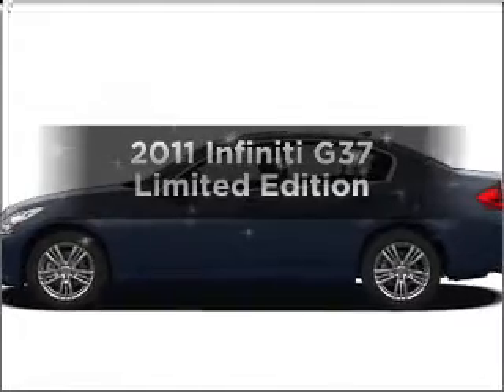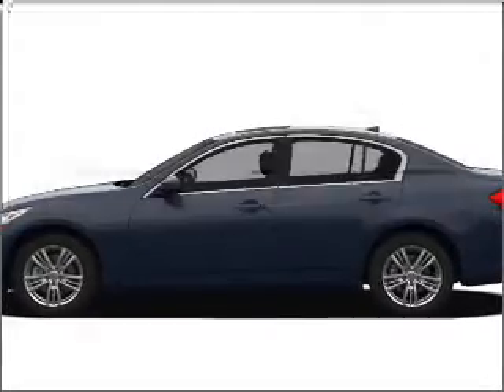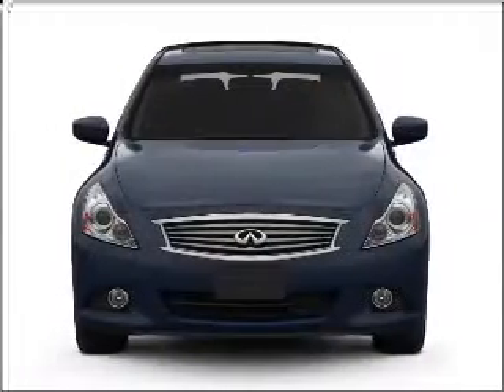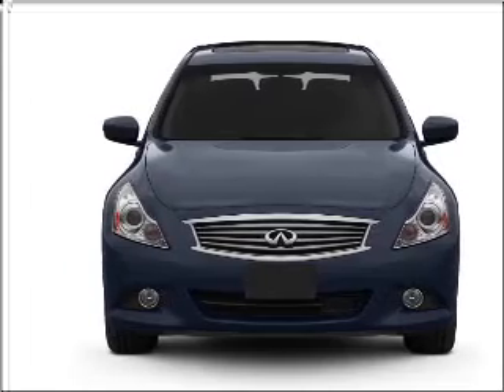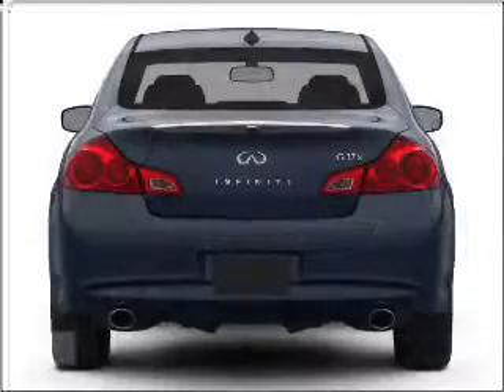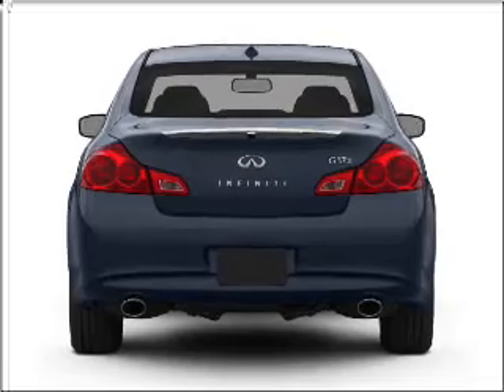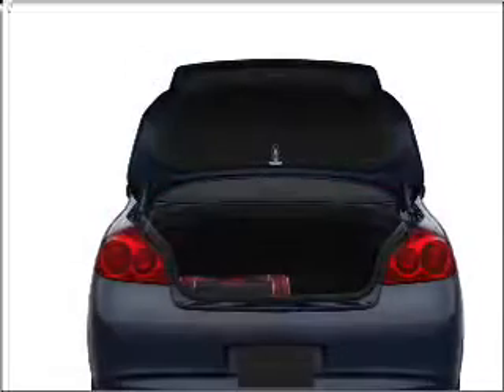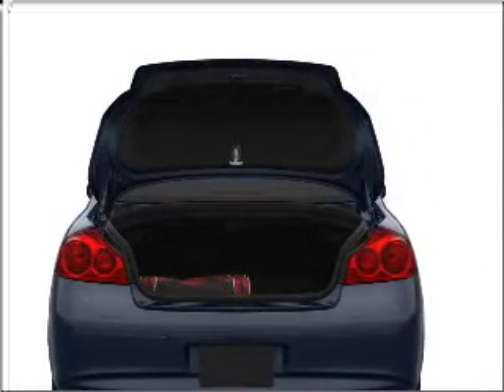2011 Infiniti G37 - Glendale CA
Year: 2011
Make: Infiniti
Model: G37
Trim: Limited Edition
Engine: 3.7 liter 6 cylinder 24 valve
Transmission: 7-Speed Automatic
Color: Malbec Black
Mileage: 0
Address:
812 S Brand Blvd